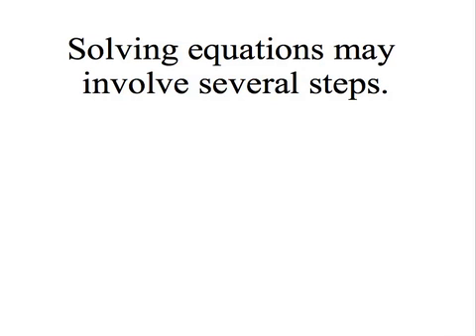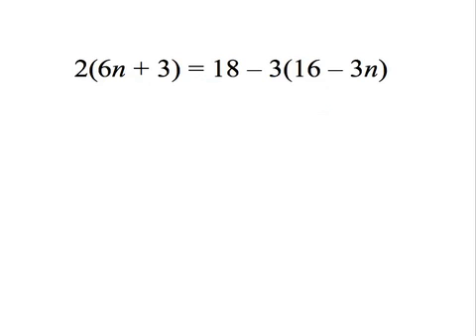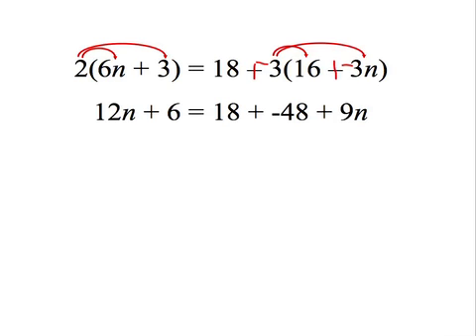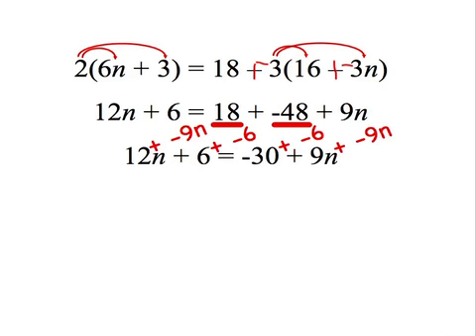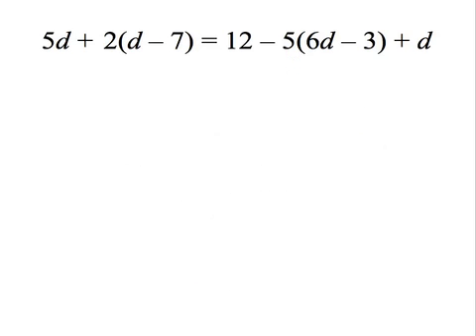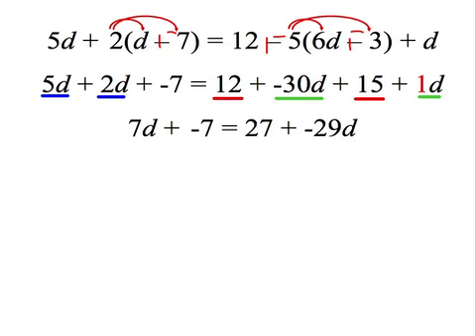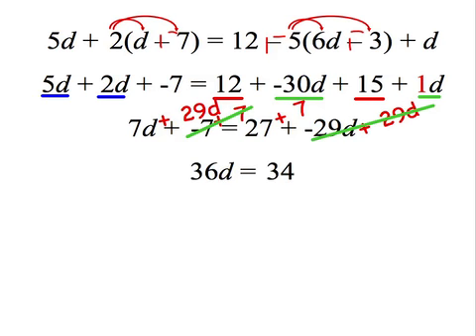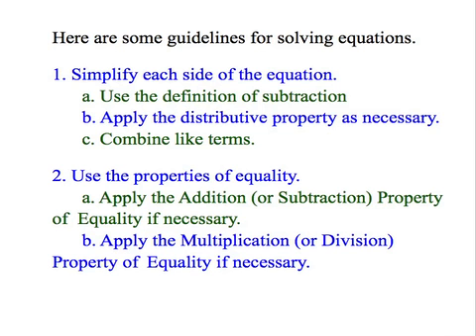Solving Equations IV (multi-step equations): Lesson 018